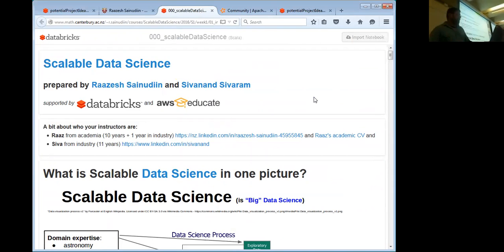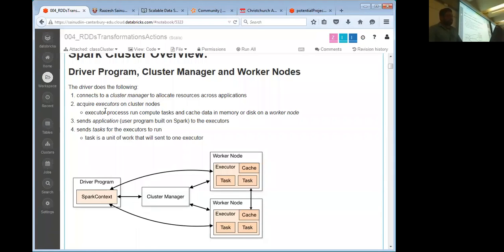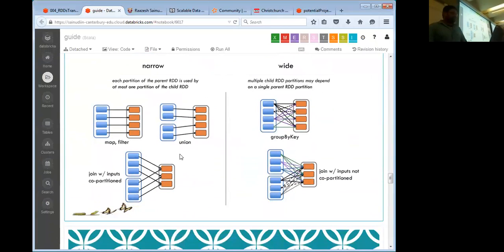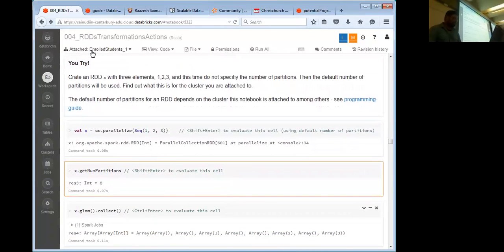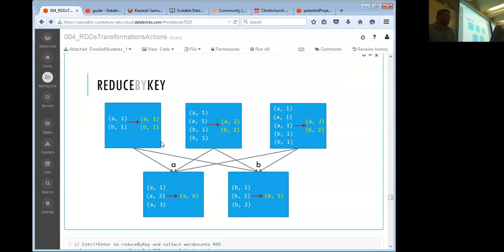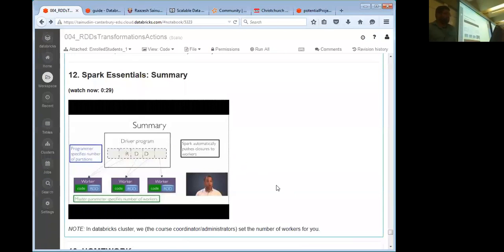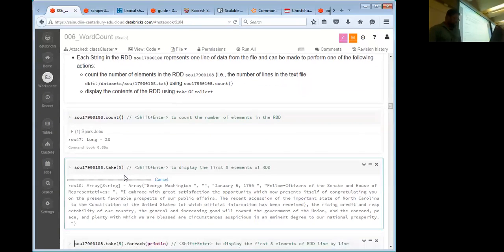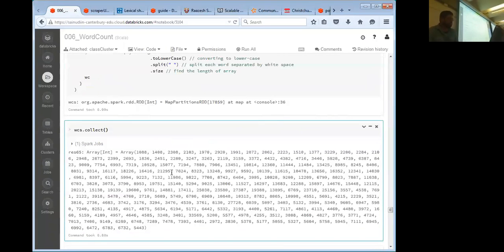Week 2 - Scalable Data Science - STAT478, 2016, Semester 1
Spark Essentials: Working with Spark's Resilient Distributed Datasets (RDDs): creating RDDs, performing basic transformations on RDDs and performing basic actions on RDDs.
Application to Word Count of the State of the Union Addresses of US Presidents.